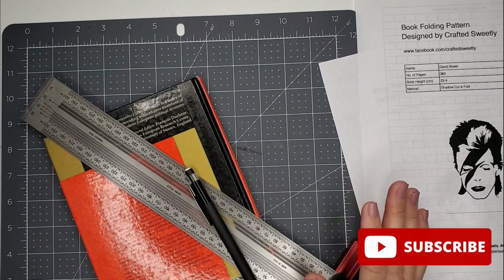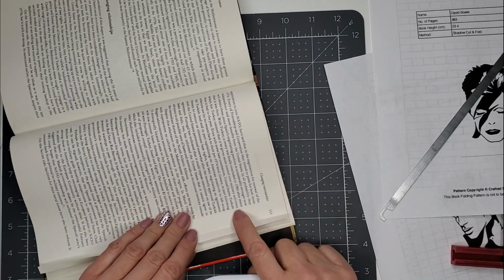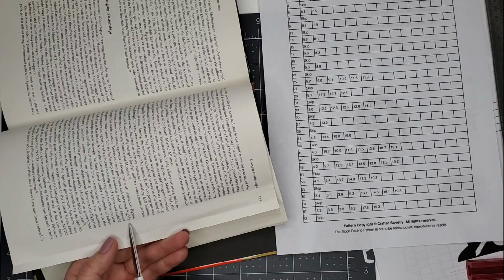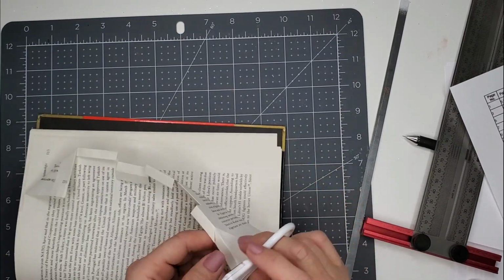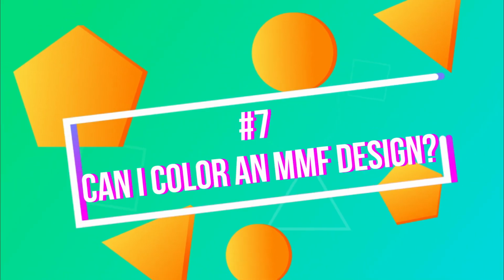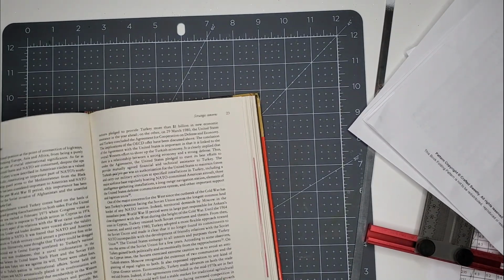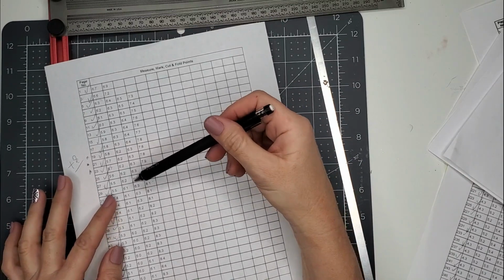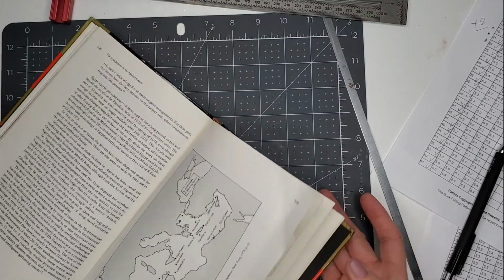Book Folding Tutorial - 10 FAQ for Book Folding projects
When I started I had a lot of questions about the art of book folding.  This Book Folding Tutorial addresses some of the most common questions.

Check my channel for all other book folding tutorials under the book folding playlist.

Supplies/links mentioned in this video:
👉 Incra Ruler
👉 Regular Ruler

Equipment used in the production of this video:
*Canon M50